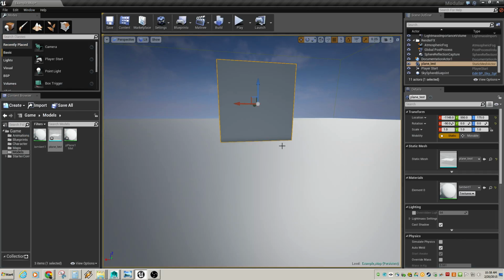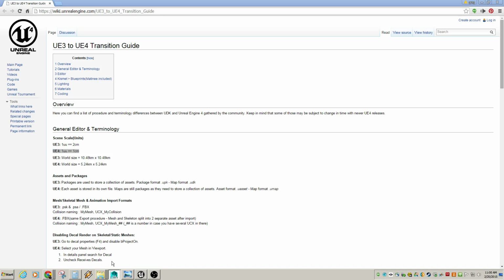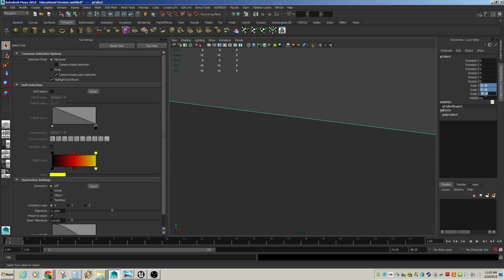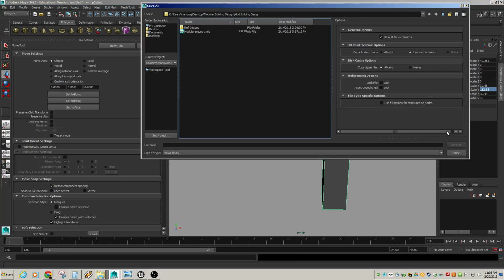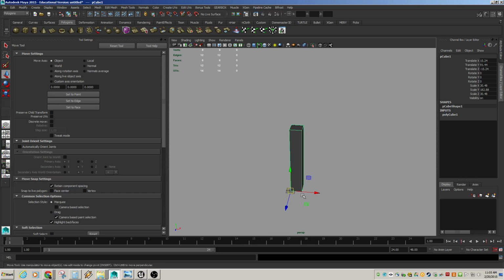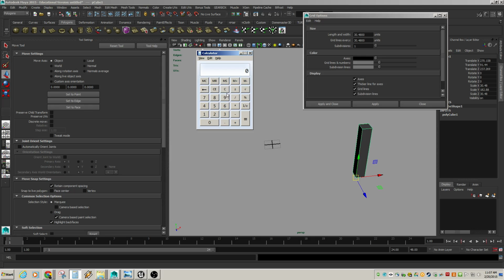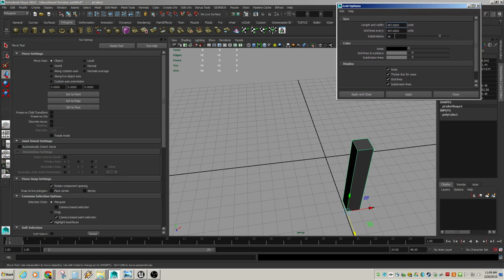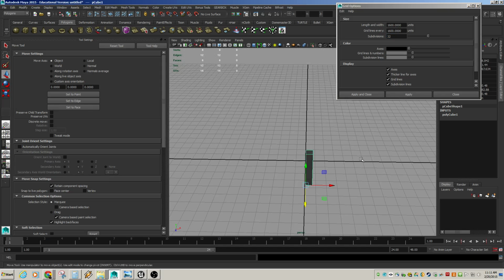Modular Building 01 Units